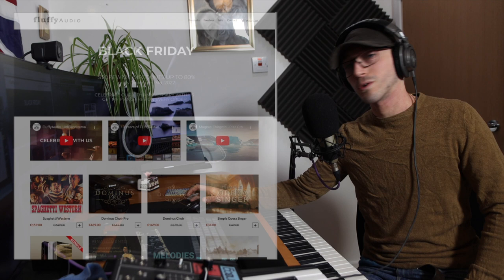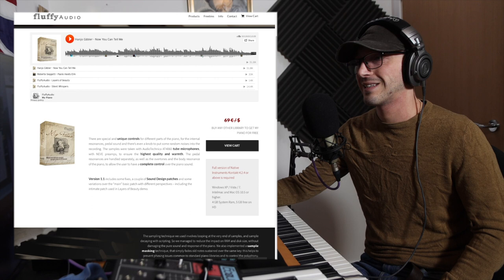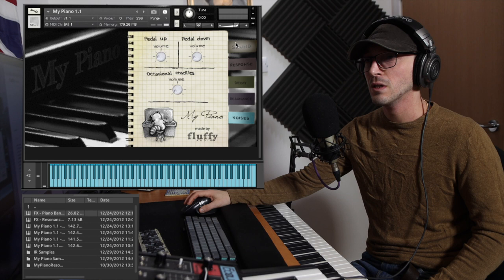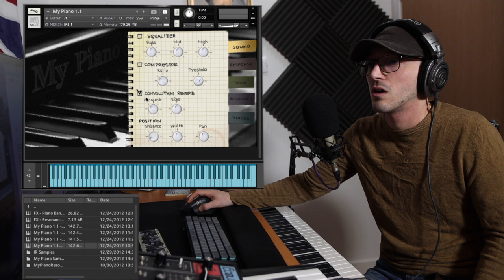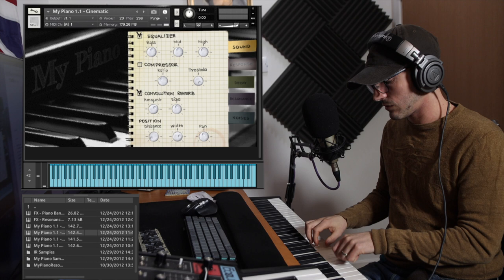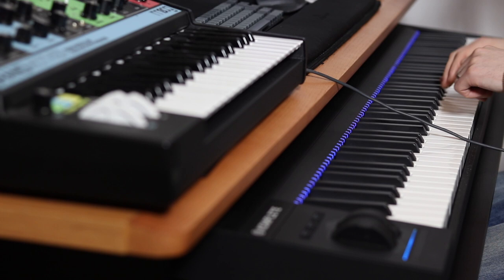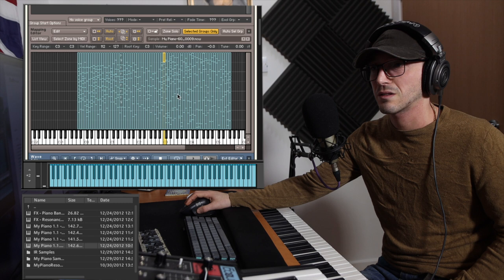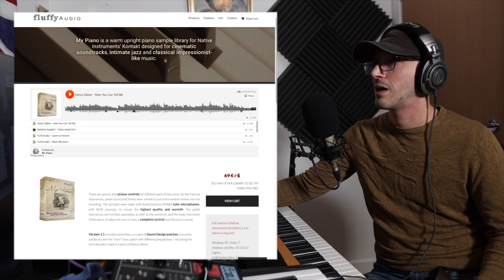My Piano by Fluffy Audio - Walkthrough & Review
BLACK FRIDAY DEAL ENDS 3rd DEC - Get My Piano free with any purchase (not sponsored)

A fun and all-purpose upright piano for FULL VERSION OF KONTAKT. Plenty of ways to make it your own, including a cinematic patch, ambient pad, and much more!